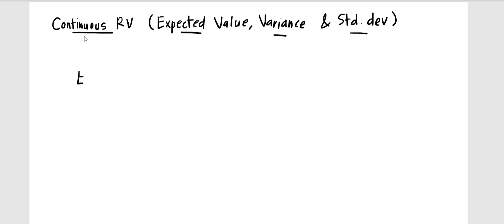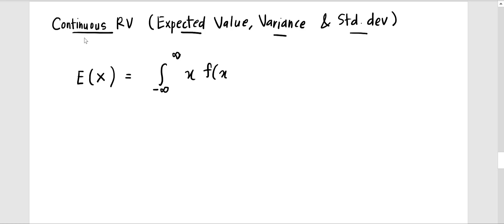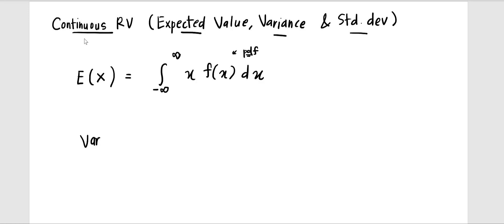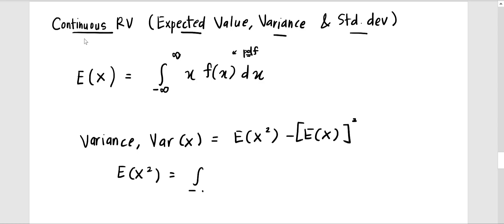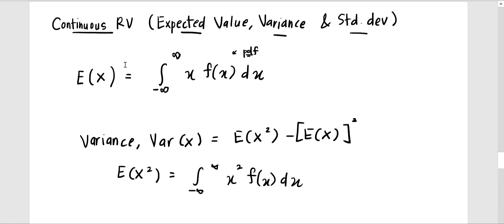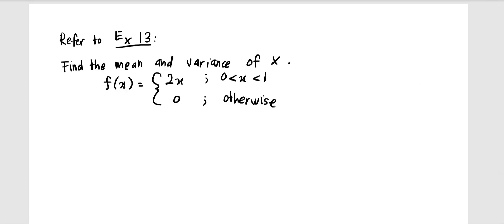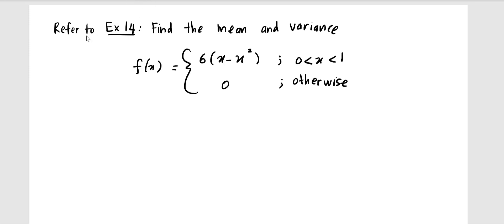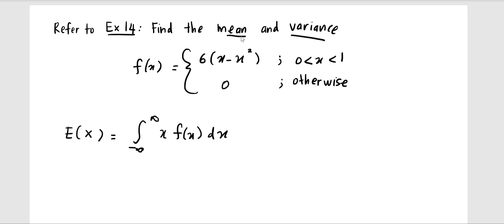Continuous Random Variable Mean Variance and Std Dev